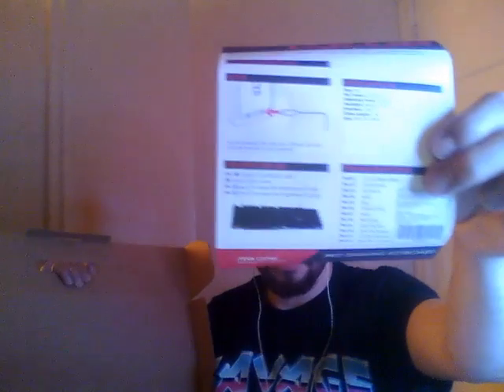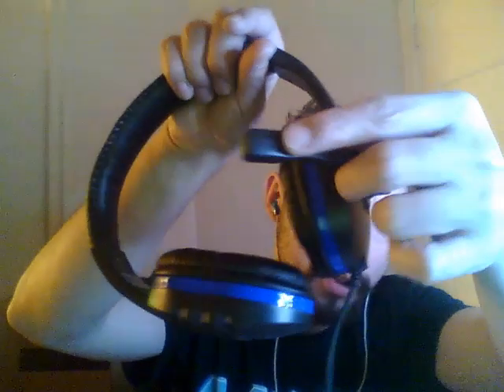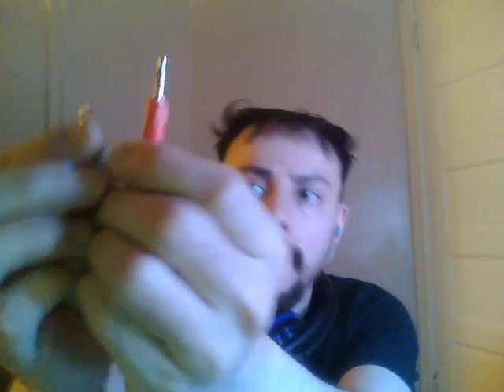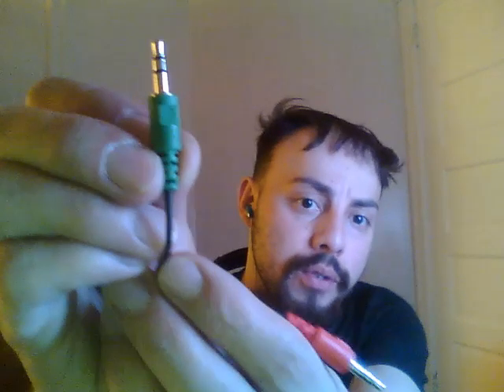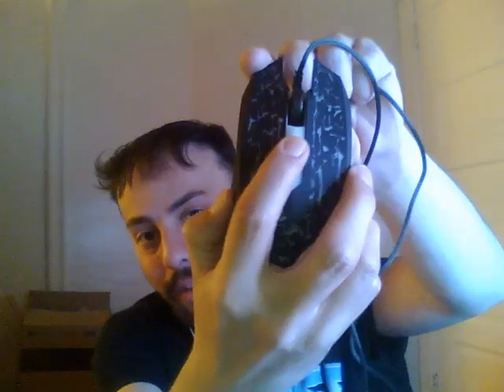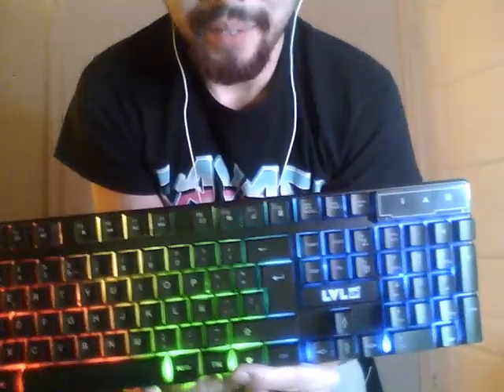Unboxing, Installing, And First Review Of The LVLUP Kit Gaming Pro!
I love this bundle kit. Its affordable, colorful, and very convenient. It definitely adds to my work station. Its derable, well built, and colorful. It brings a keyboard, mouse, and headset with mic. The keys on board accurate and precise. The sound in the headset is crips, clear, and loud. The mice in the headset is top notch compare to others in the market. All 3 items lights up and adds the cool factor for your entertainment needs.